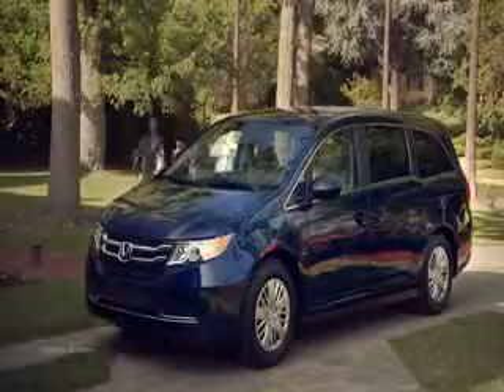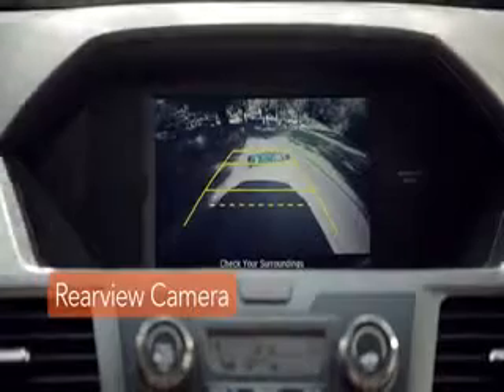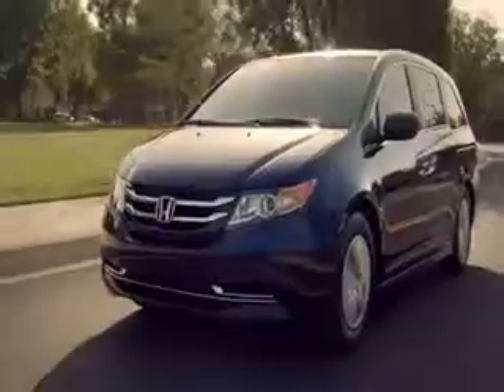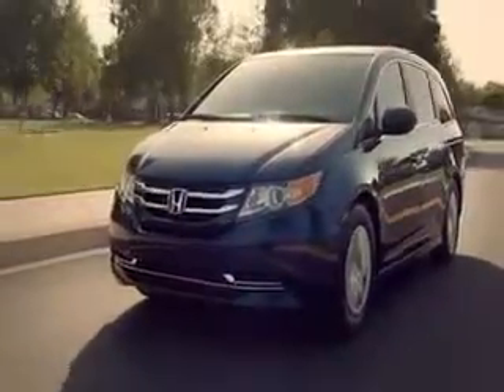Honda Dealer Havertown, PA | Honda Dealership Havertown, PA area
If you live in Havertown, PA and you are looking for a new Honda vehicle then you need to look no further than Scott Honda! Why should you make the trip over from Havertown, PA to Scott Honda? It is simple, Scott Honda has the best prices, best selection and best service on all new and pre-owned Honda vehicles. Scott Honda is considered the best Honda dealership in the entire area! Residents of Havertown, PA know that the trip over to Scott Honda is well worth it. Do yourself a favor, stop considering other dealerships and take the trip from Havertown, PAover to Scott Honda today!